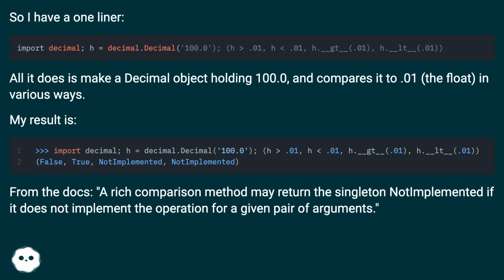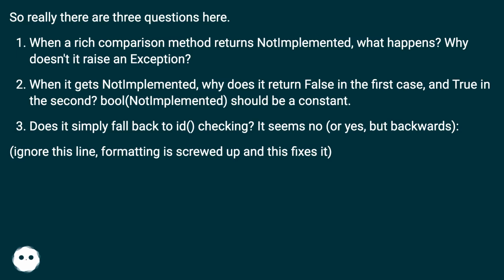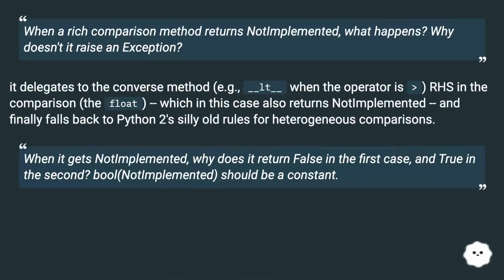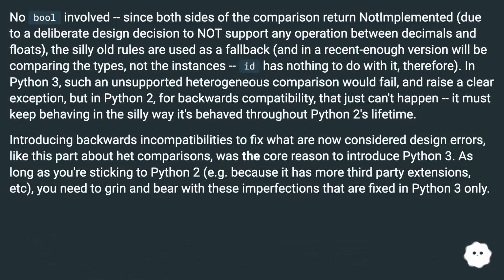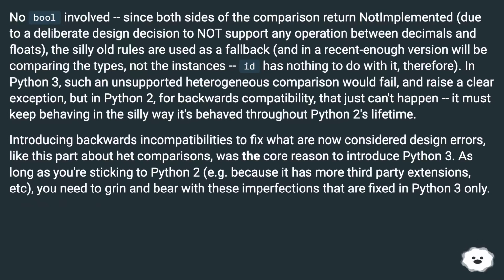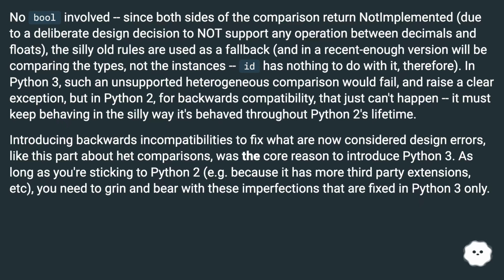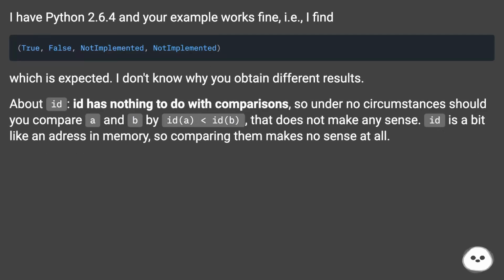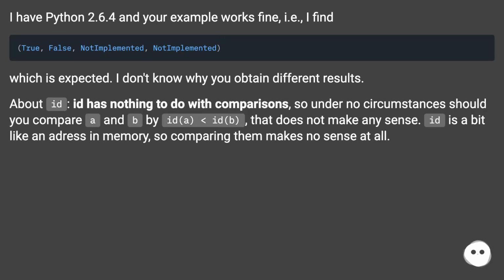Python's behavior for rich comparison (Or, when Decimal('100.0') .01)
Chapters
00:00 Python'S Behavior For Rich Comparison (Or, When Decimal('100.0')   .01)
01:22 Accepted Answer Score 6
02:36 Answer 2 Score 0
03:07 Thank you